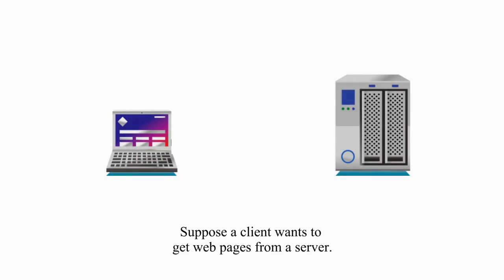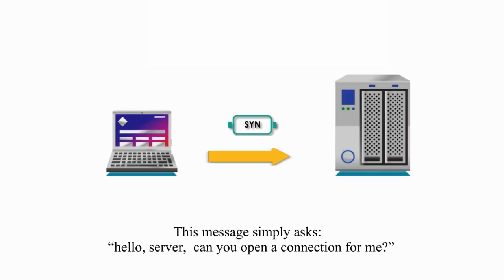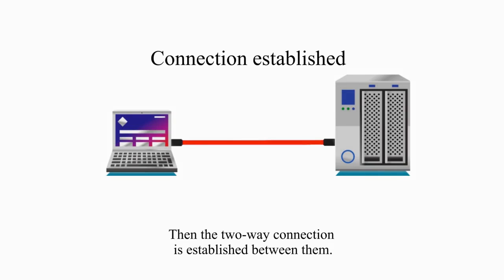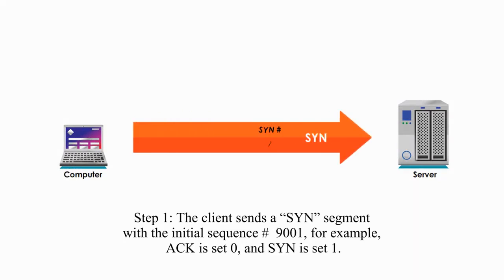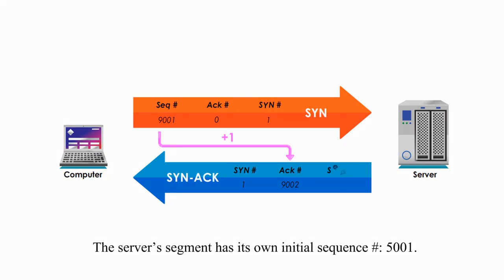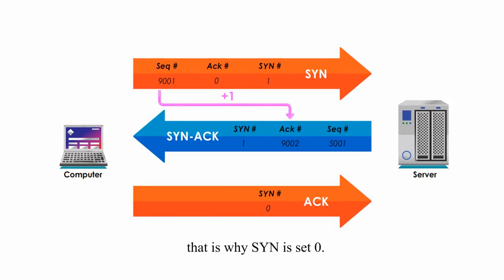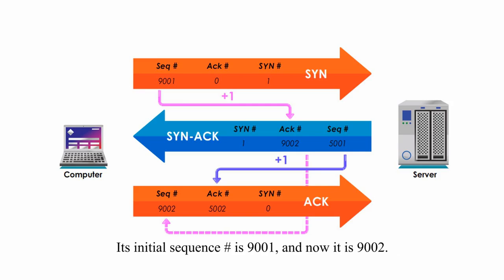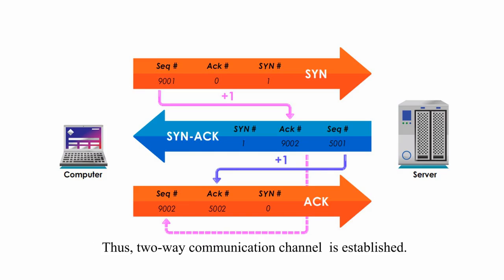TCP 3 handshake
TCP